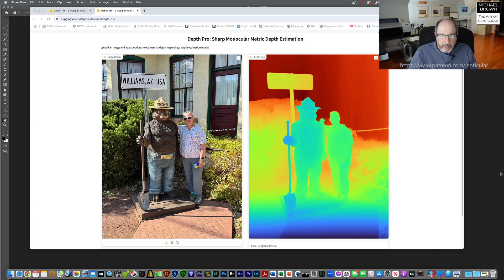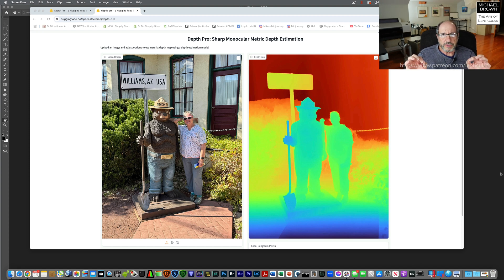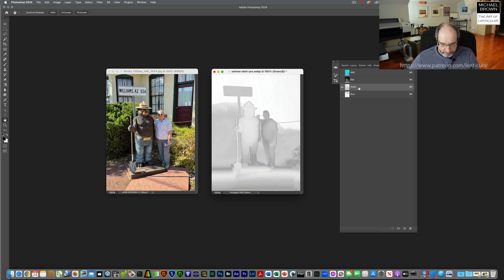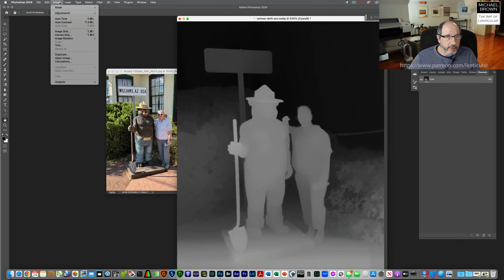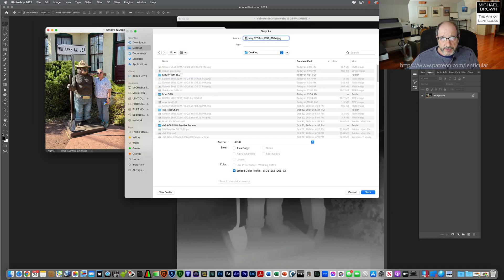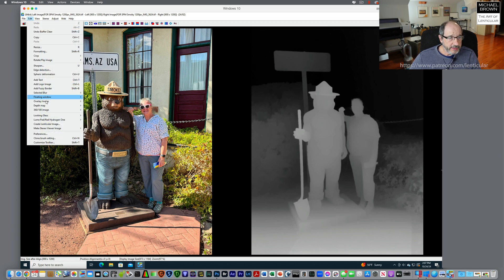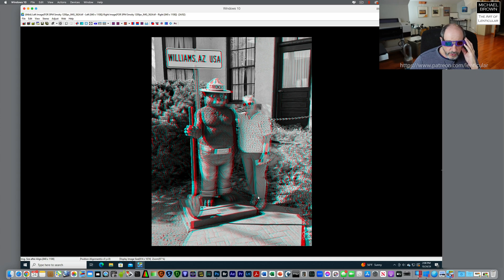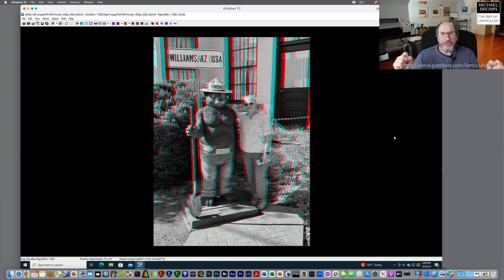Converting rainbow color depth maps to grayscale to produce 3D stereo photographs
The newly announced method by Apple for creating depth maps seems very impressive and has generated a lot of excitement in the tech community. I have been experimenting with the new process, diving deep into its capabilities and features. The output on some of the new AI depth map generators is often in a rainbow color map, which can be visually helpful but may not always be suitable for every application. I found an easy way in Photoshop to convert these vibrant color maps to the more common gray scale depth maps that many software programs prefer. It involves the use of an optional Photoshop plug-in called HSBHSL, which greatly simplifies the conversion process. This video shows step-by-step how to convert the rainbow color map to grayscale and also demonstrates how to make a great  3D image using StereoPhotoMaker. This process uses the original image with its associated depth map, resulting in a 3D stereo photograph.

For those interested in understanding the underlying technology, I have included a link to the white paper which provides detailed information

Additionally, you can try Apple Depth Pro on Hugging Face, where there are several spaces available for exploration

I have also provided a link to optional Adobe Photoshop Plug-ins that can expand your editing capabilities

Join me in this video as we explore these exciting new tools and techniques that will elevate your digital imaging projects!